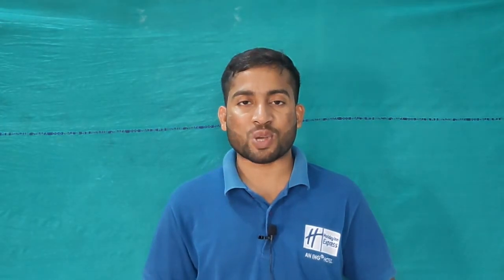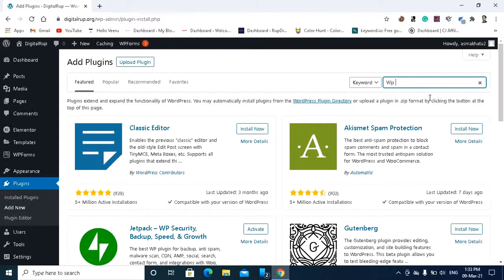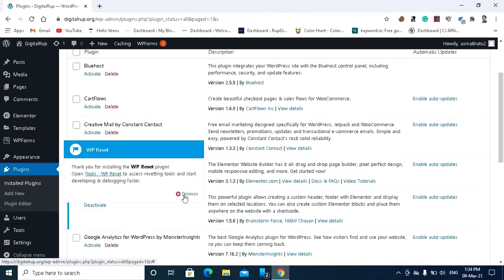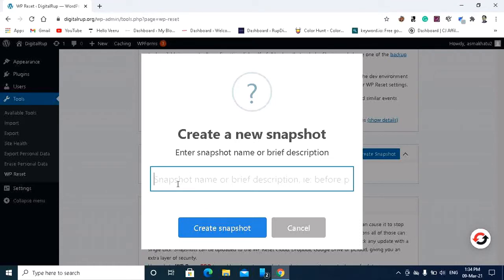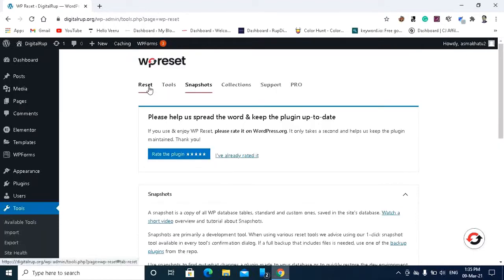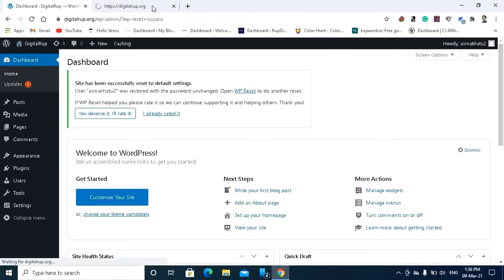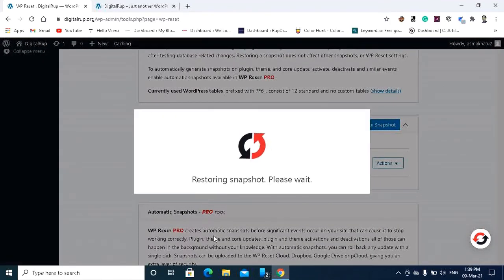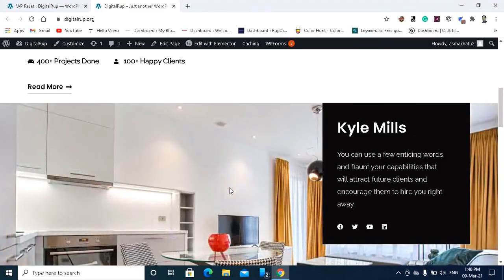How to Reset WordPress Website to Default | Reset WordPress Without Losing Data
In this video, you will be able to learn How to Reset WordPress Website to Default | Reset WordPress Without Losing Data.

Start your WordPress and Elementor blog with Bluehost 👉 web hosting -

💬 Follow & Chat with us:

Receive WordPress help, tips, and tricks on creating and growing your blog, in our community at Facebook and Instagram page -